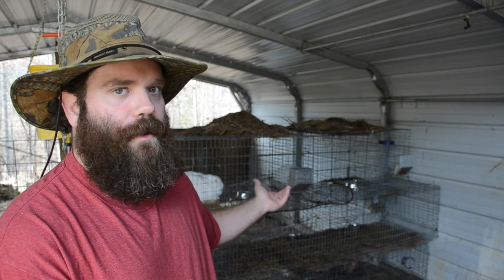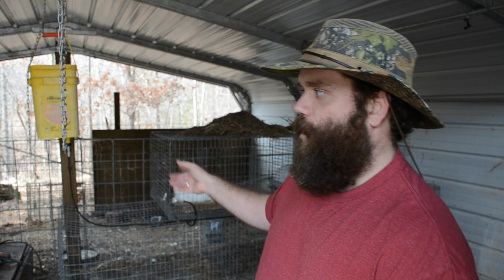Raising Free Range Rabbits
Raising Rabbits

Rabbit Hutch

Items in Video:

Rabbit Cage
Camo Hat

There was some discussion on our facebook page about how we are raising free range rabbits.

Rest assured, we have tried other methods, but we feel this experiment will give us the ability to let the rabbits live more naturally while also letting us produce rabbits for meat.